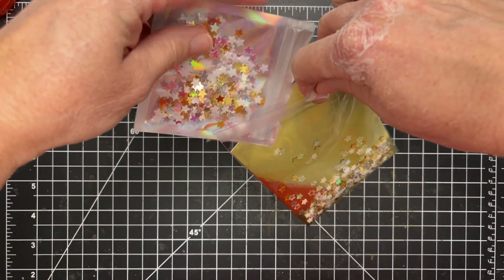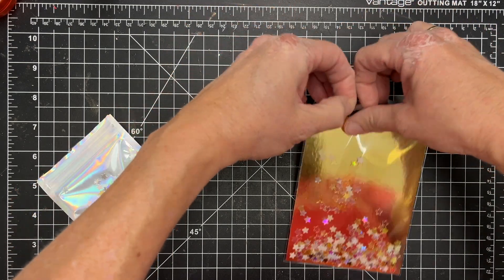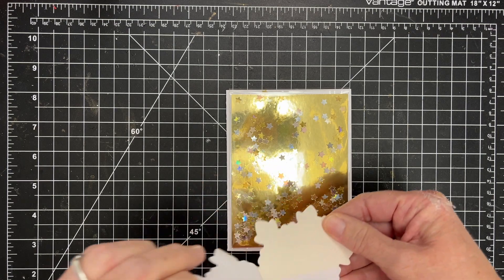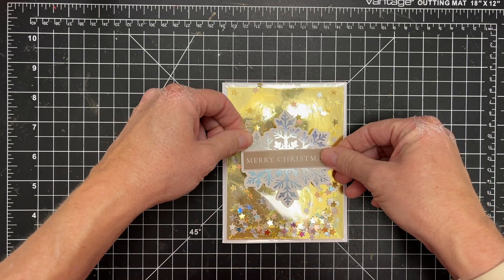EASY Shaker Card! | Pink and Main Day 6 Advent Calendar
I am sharing a super fast shaker card today using the Day 6 goodie from @PinkandMain Advent Calendar!

Pink and Main Advent Calendar

Stickles Glitter Glue (Diamond is a fovorite! & assorted colors)